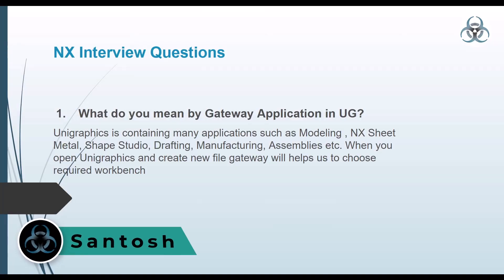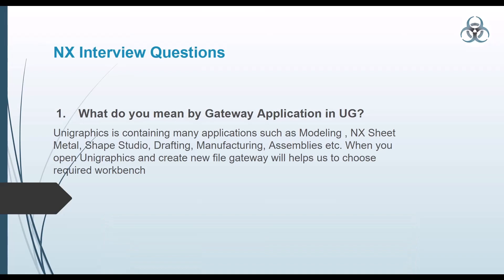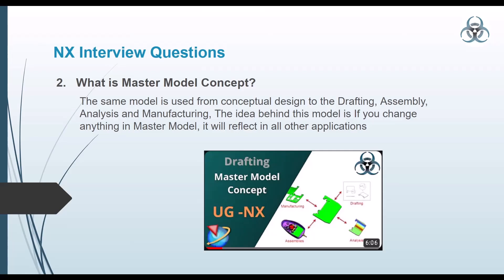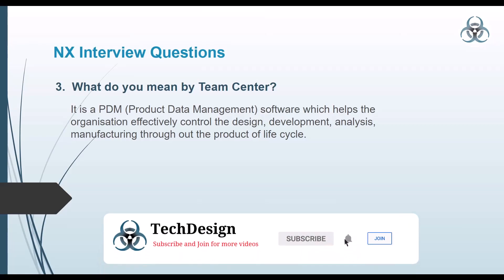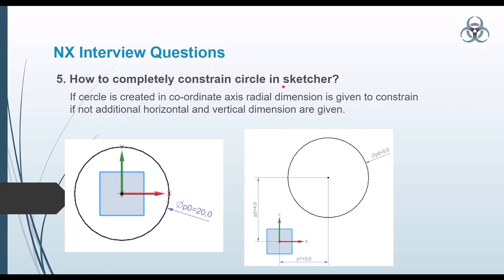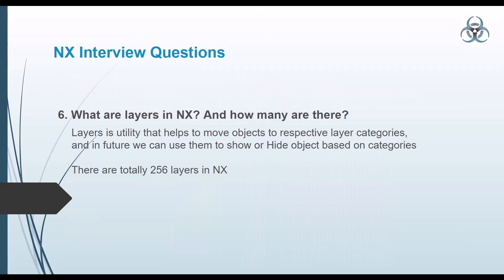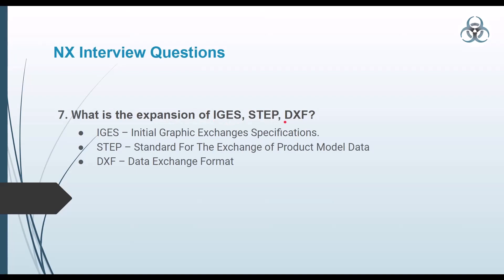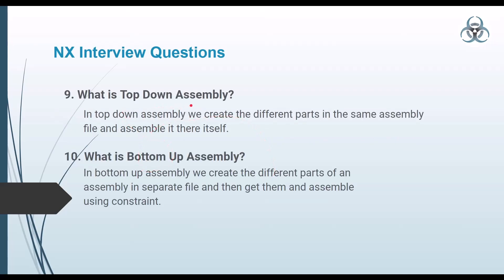Siemens NX- Interview Questions and Answers Beginner Level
1. NX Electrical Routing/Wiring Harness
4. NX Sheet Metal Course

Check our upcoming class tab in our website